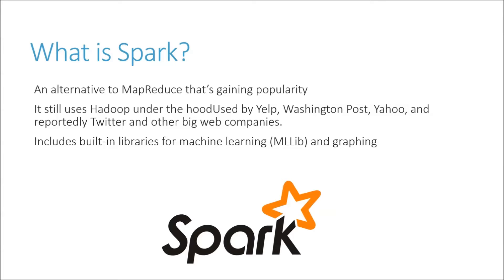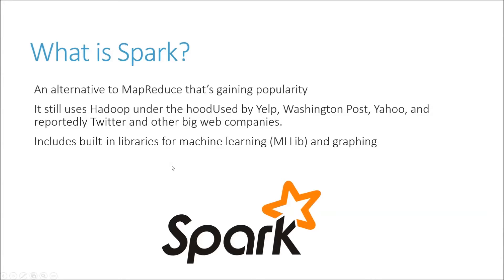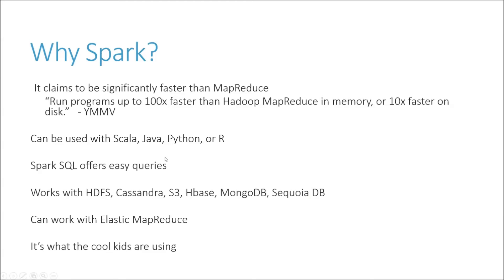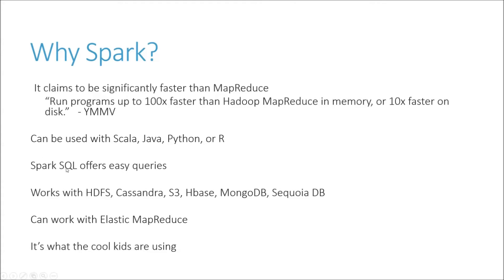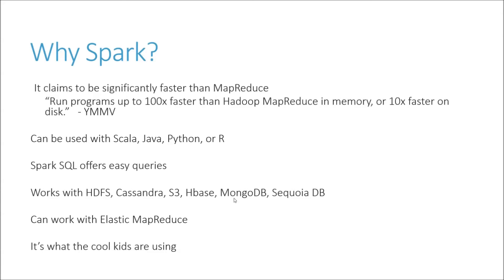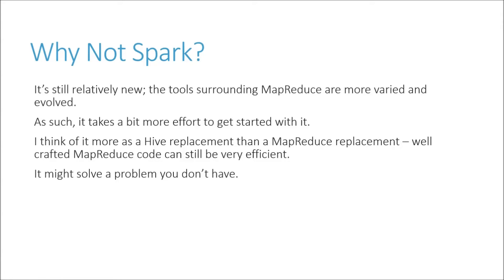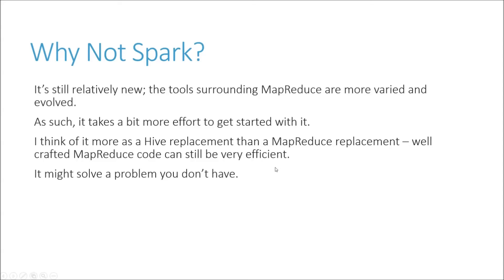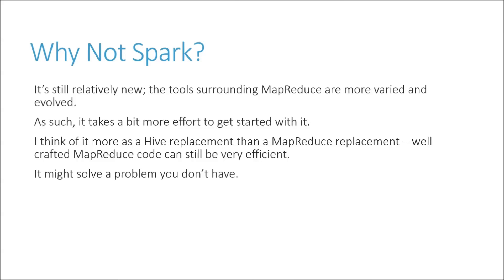Intro to Hadoop and Big Data: Part 10, Apache Spark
You're watching a free 10-part introductory course to Hadoop, MapReduce, Hive, Pig, and Spark! Learn from real examples how these technologies work together to let you analyze large data sets. These are key skills for developing a highly rewarding career as a data scientist, and easy to pick up if you have a coding background of any sort.

In this lesson, we introduce Apache's Spark and how it interoperates with Hadoop, and cover how it differs from Hive and MapReduce.